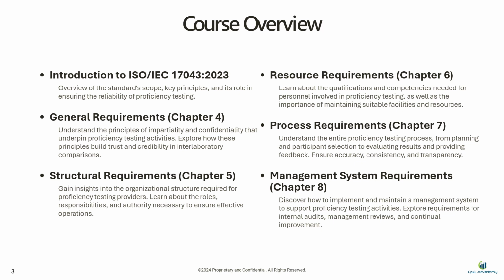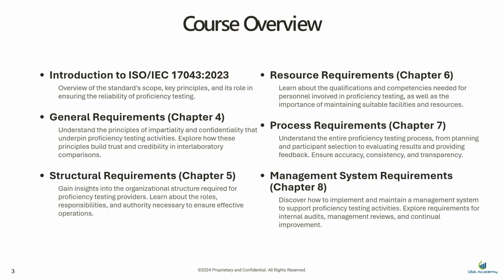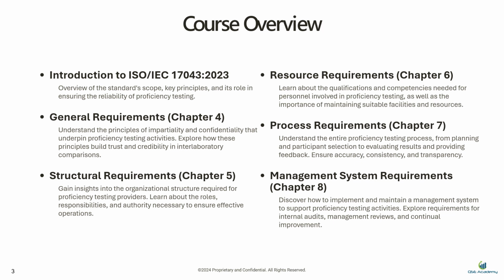ISO/IEC 17043 2023 Training Course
An introduction to the ISO/IEC 17043:2023 online training course for proficiency testing providers: what the modules cover, who it is for, and how it prepares staff for accreditation.

If you are unsure, describe your situation and I will answer.

RESOURCES
ISO/IEC 17043:2023 Documentation Kit